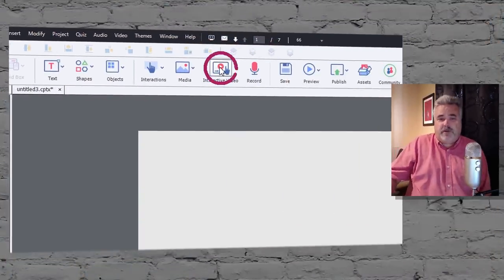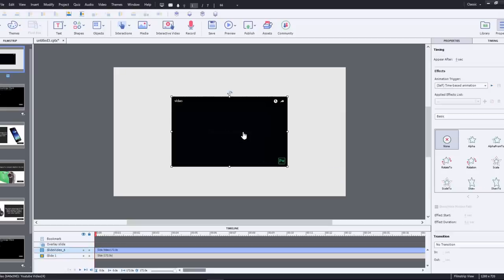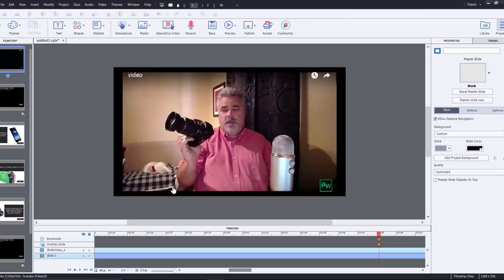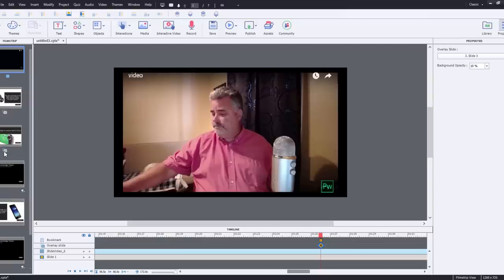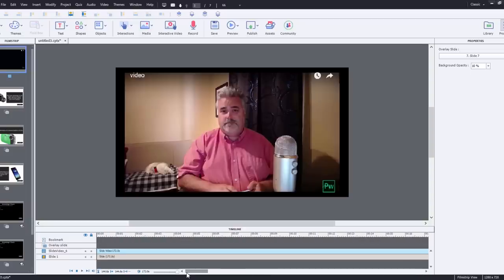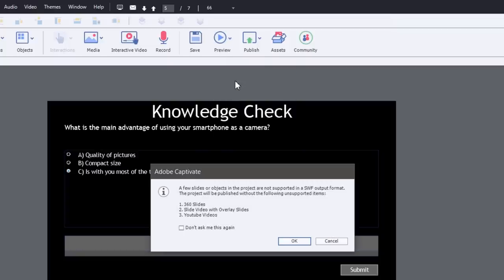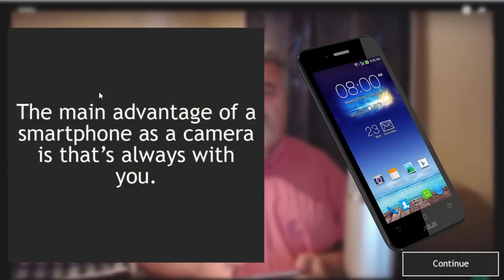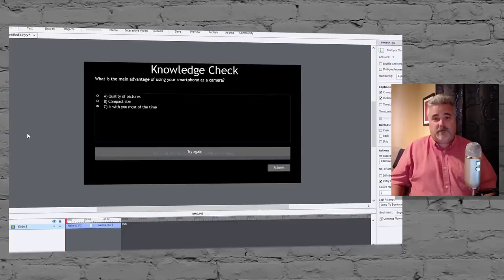Interactive Video in Adobe Captivate 2019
In this video, I show you Interactive Video in Adobe Captivate 2019. II will show you how to add overlay slides and bookmarks to your videos, and interactive items like knowledge check questions. In addition, you will be able to easily add really cool remediation to your interactive videos.